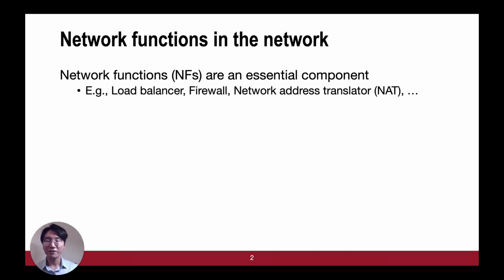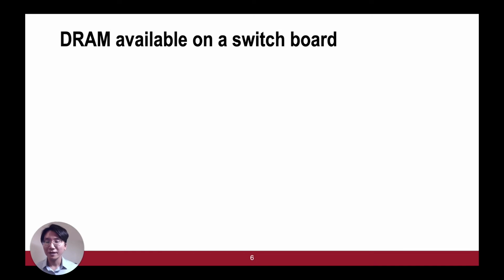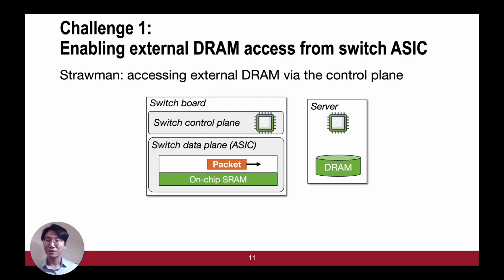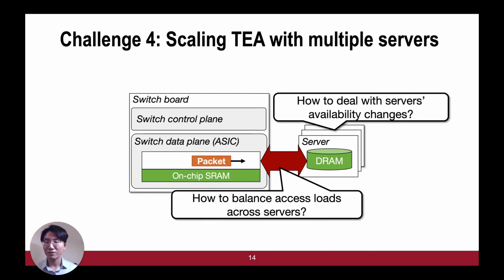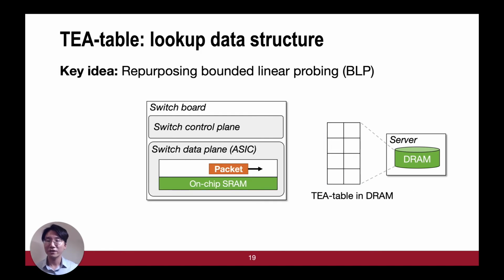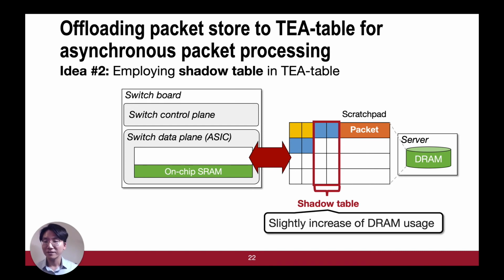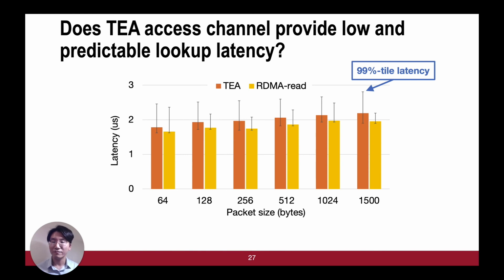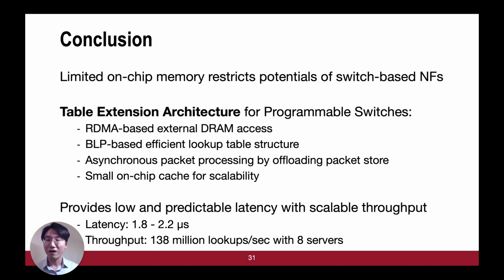TEA: Enabling State-Intensive Network Functions on Programmable Switches (SIGCOMM'20)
A presentation video for a paper titled "TEA: Enabling State-Intensive Network Functions on Programmable Switches " appeared in ACM SIGCOMM 2020.

Authors: Daehyeok Kim, Zaoxing Liu, Yibo Zhu, Changhoon Kim, Jeongkeun Lee, Vyas Sekar, and Srinivasan Seshan